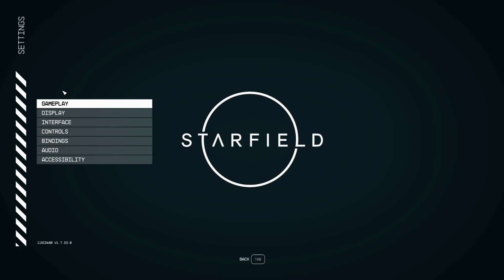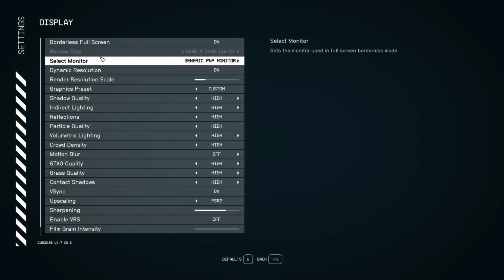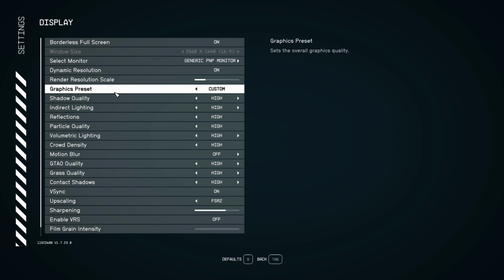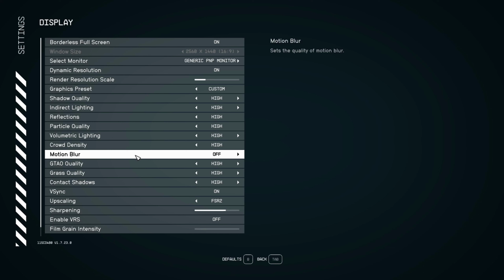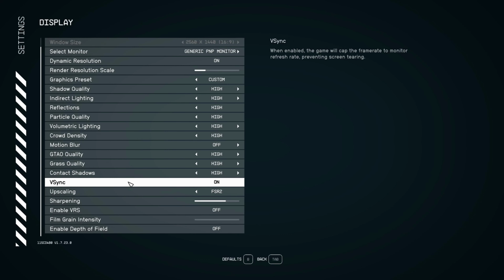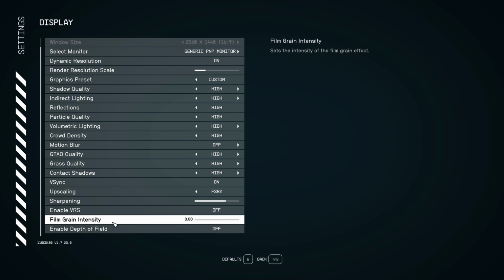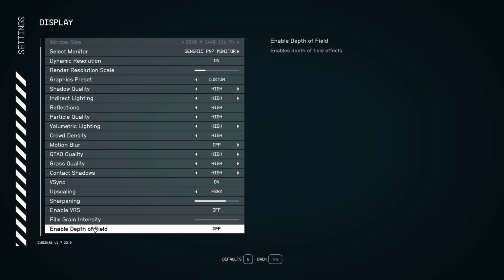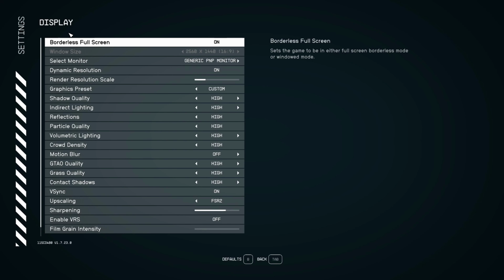Best Settings for Starfield, just maybe!!! (RTX3070)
Welcome Guys this is Maybe the Best video setting, at least for my computer for Starfield.

PC Specs:
i5 - 9400F 2.9 GHz
Nvidia RTX 3070
16 Gb Ram
1 Gb SSD